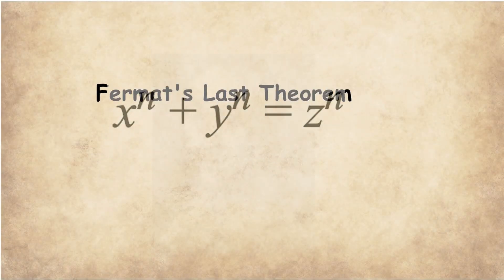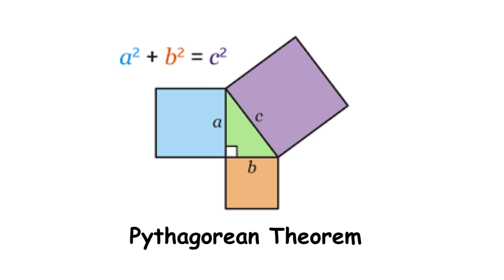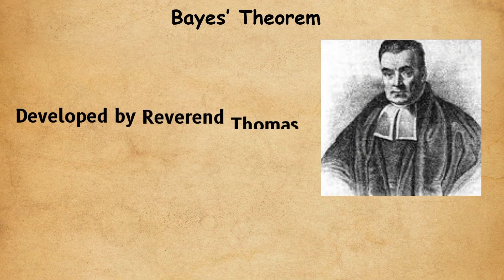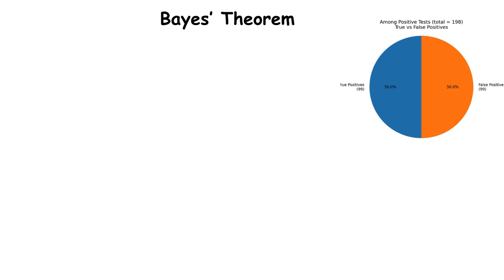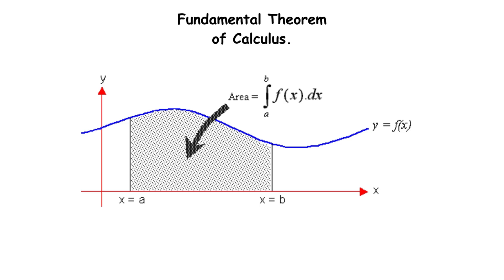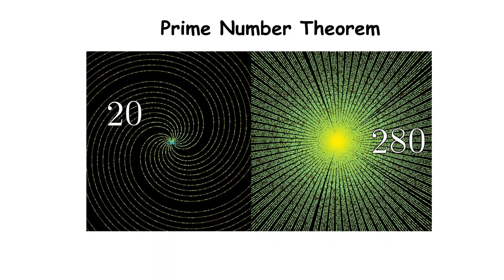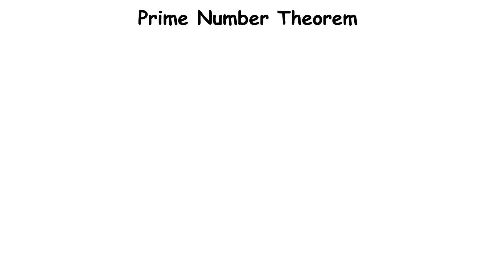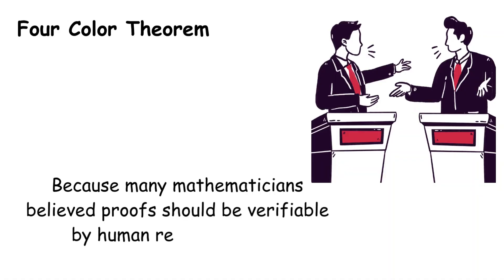7 Levels of the Most Beautiful Math Theorems of All Time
Mathematics is built on the shoulders of powerful theorems that reshaped the way we understand numbers, space, logic, and the universe itself. In this video, we break down the 7 levels of the greatest math theorems in human history — from the simplicity of the Pythagorean theorem to the mind-bending complexity.
You’ll see how these discoveries solved ancient mysteries, created modern science, shaped technology, and revealed the hidden order behind chaos. Whether you're a student, a math lover, or someone who enjoys understanding the world more deeply, this video will take you on a journey through the ideas that changed everything.